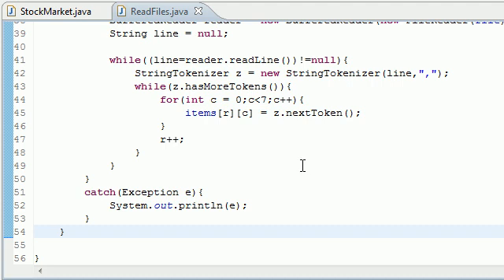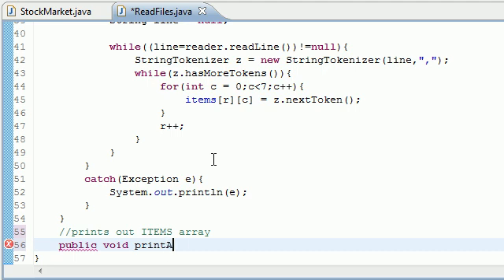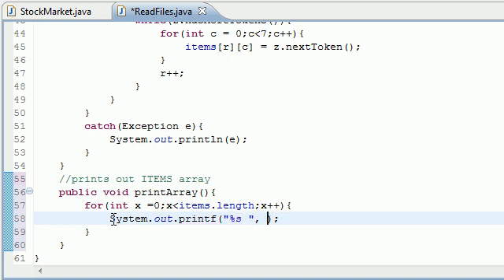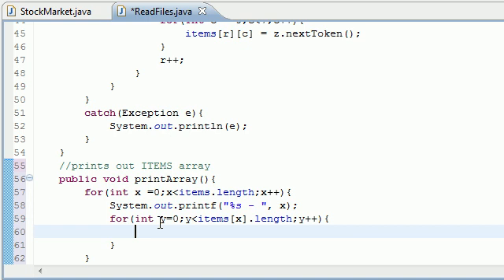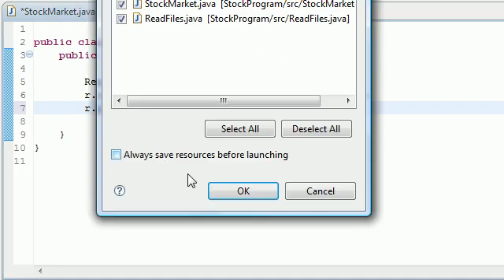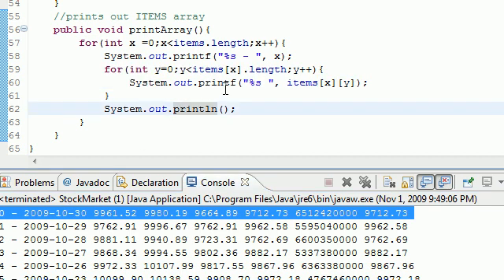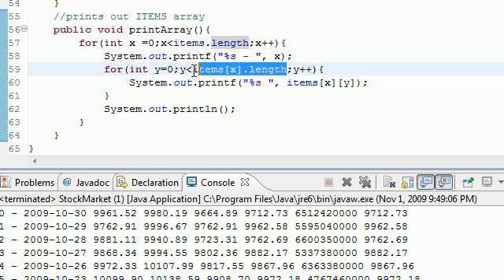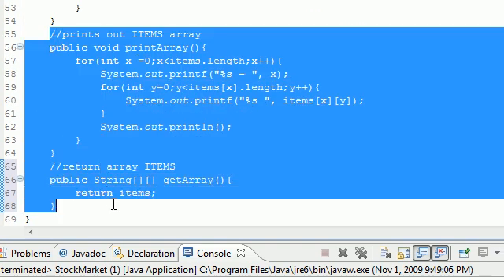Java Stock Market Analyzer Program - 5